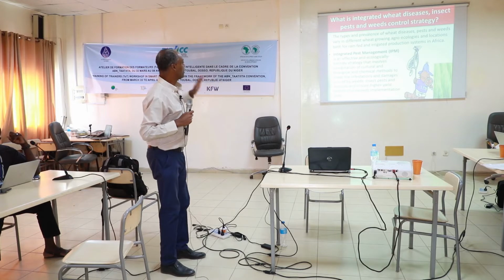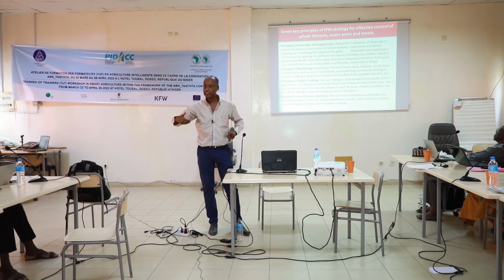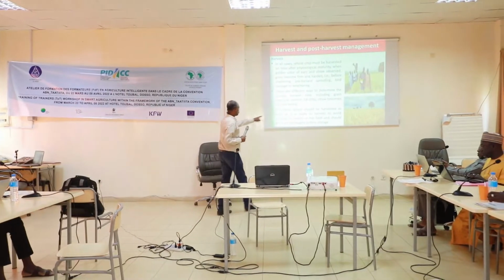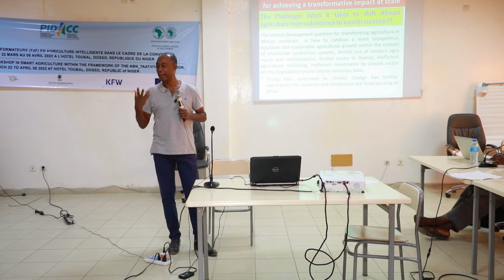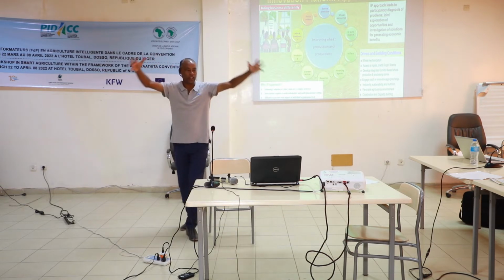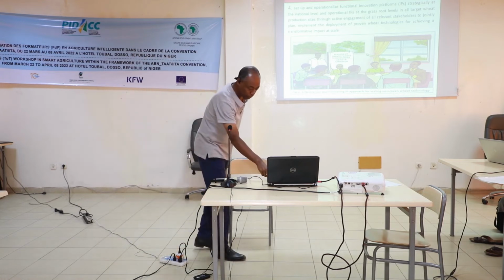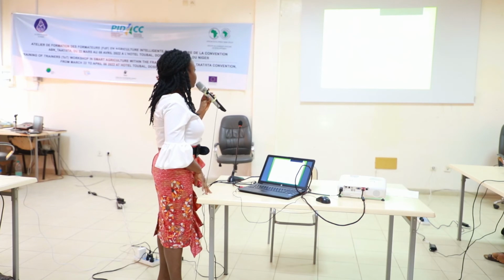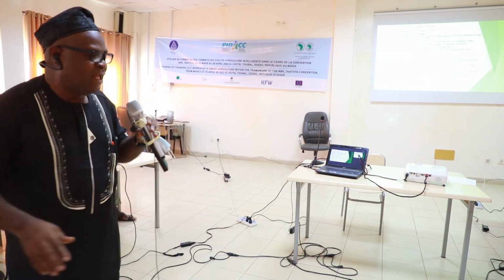TAAT-PIDACC Train the Trainers Session on Wheat Technologies (Pt 2)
Atelier de formation des formateurs sur les technologies des Compacts Riz, Mais, Blé, Fertilité des Sols et Gestion de l'Eau pour le compte des Agents Vulgarisateurs des pays du projet PIDACC.
Dosso, 21 mars 2022 – 7 avril 2022.